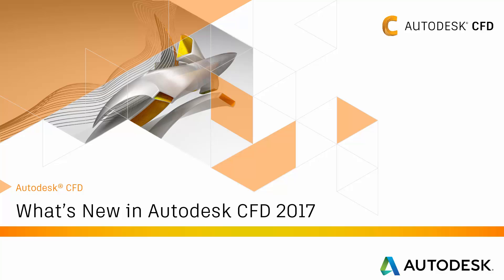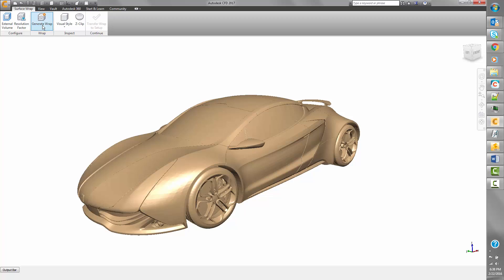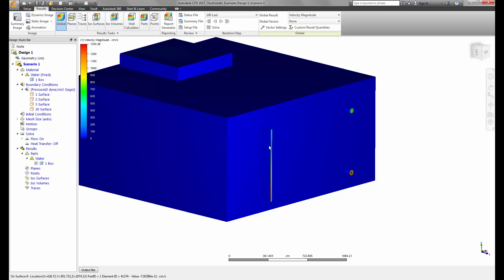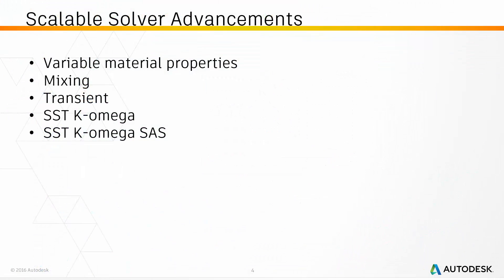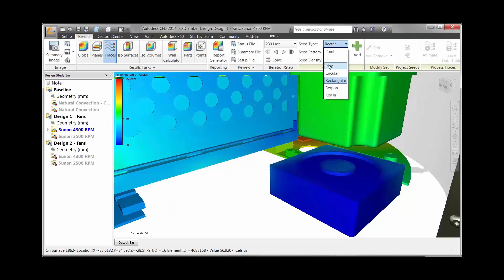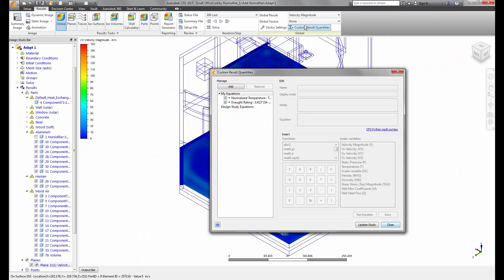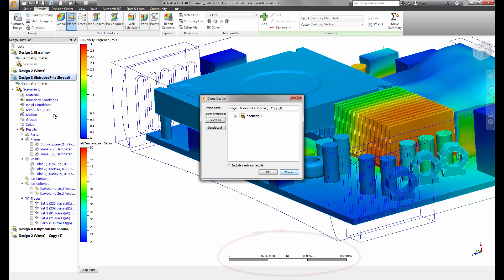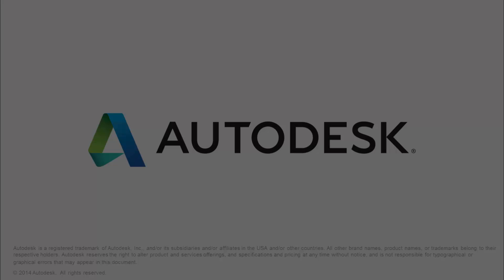What's New in Autodesk CFD 2017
Product Manager Heath Houghton walks you through a number of improvements to the 2017 version of Autodesk CFD including improved solving capabilities, new trace settings and the use of custom equations for results.